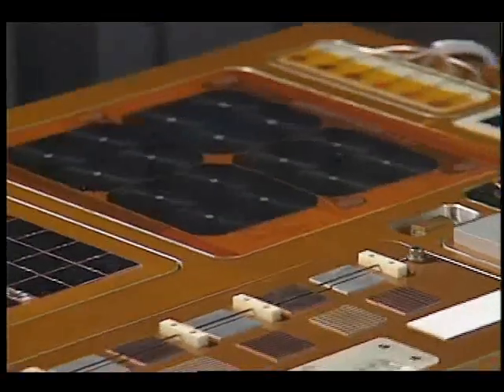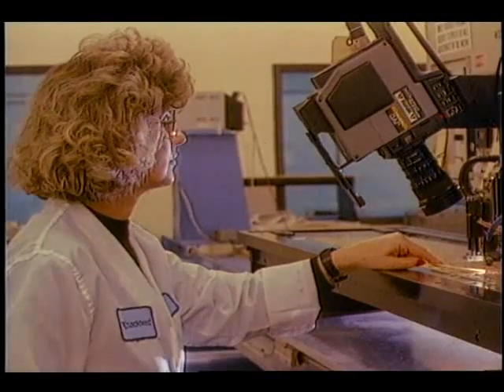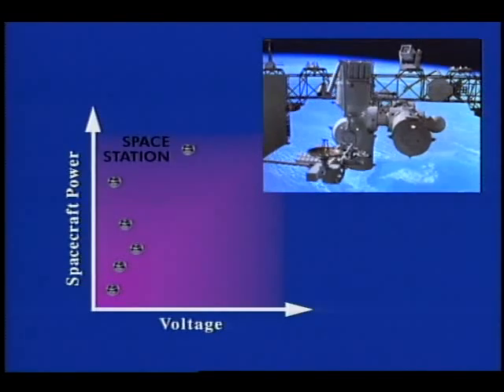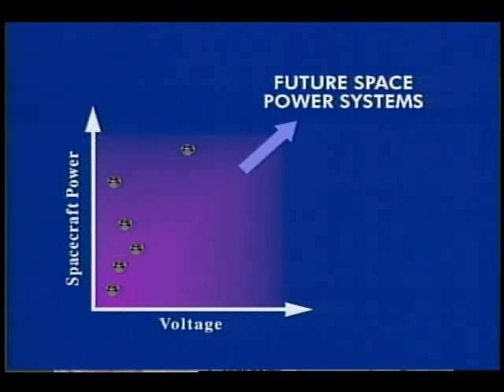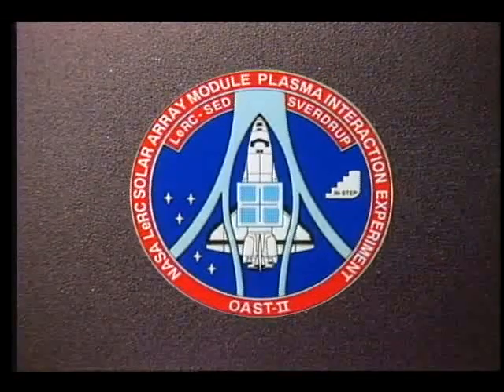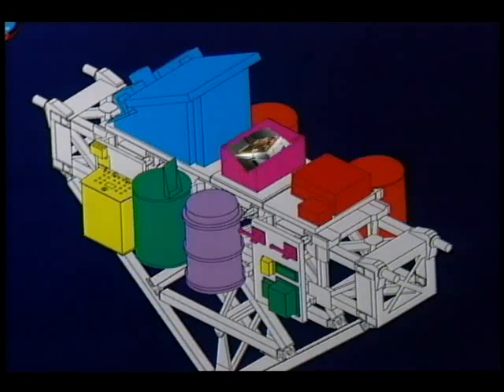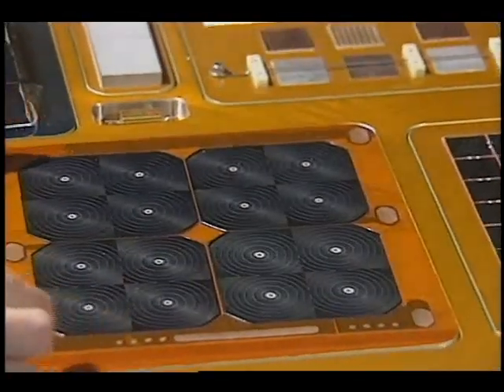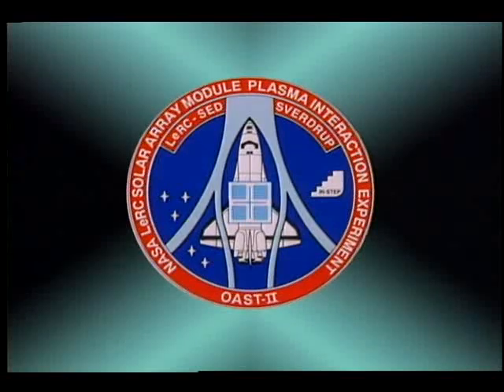SAMPIE (Solar Array Module Plasma Interaction Experiment)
SAMPIE is an in-space technology experiment that flew on STS-62. Its intent is to investigate the potentially damaging effects of space plasma (gases) on different types, sizes, and shapes of solar cells, solar modules, and spacecraft materials. Feb. 1994